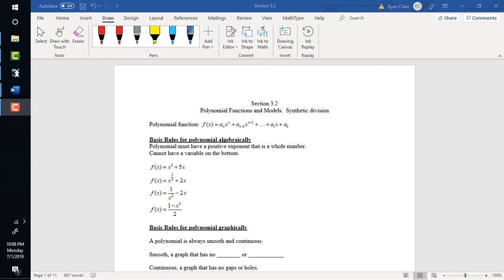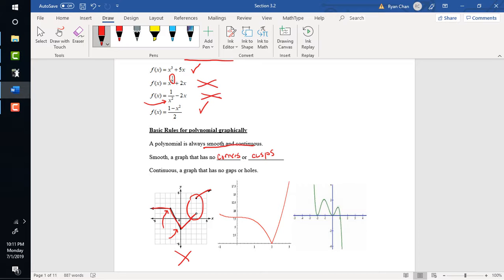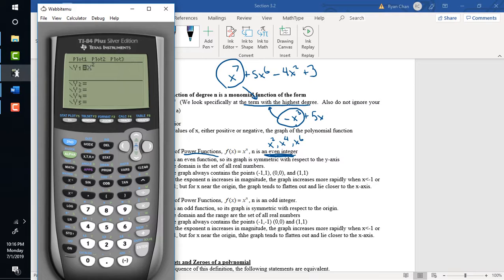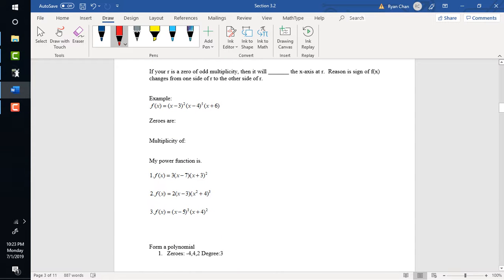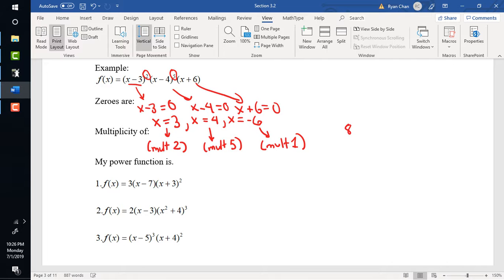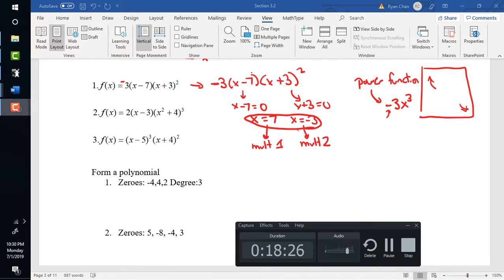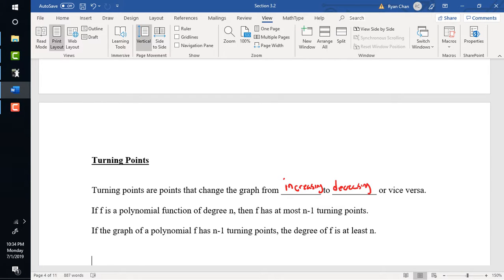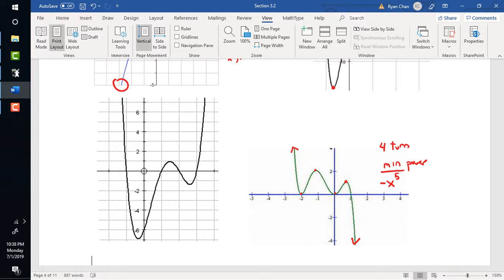Section 3 2 Part 1